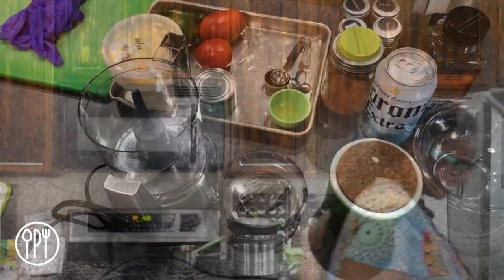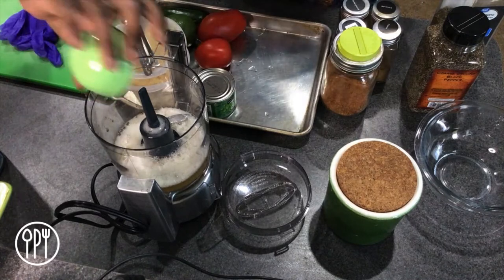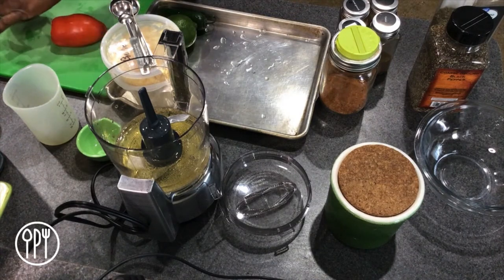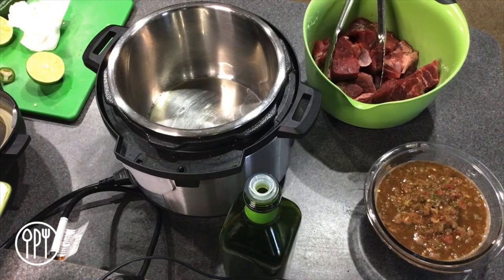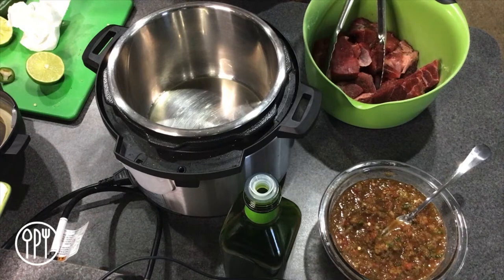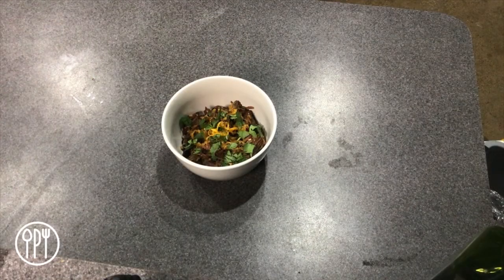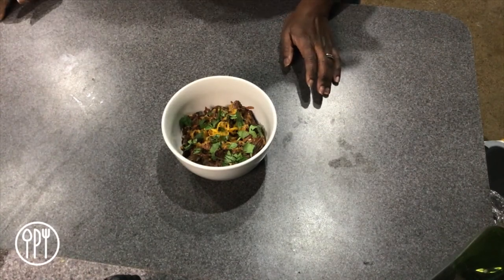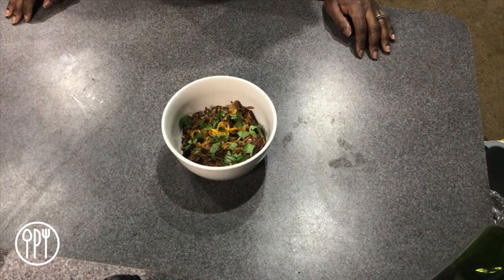Cook With Me #55: Taco Tuesday: BARBACOA BURRITO BOWL!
For this week's episode, Chef Caretha Coulter puts her spin on Taco Tuesday with BARBACOA BURRITO BOWLS! This is an easy and extremely tasty meal that is done completely out of the Instapot. Of course, this meal is very bariatric friendly.